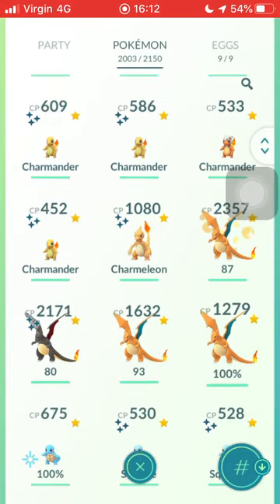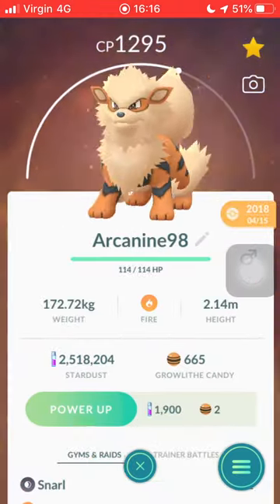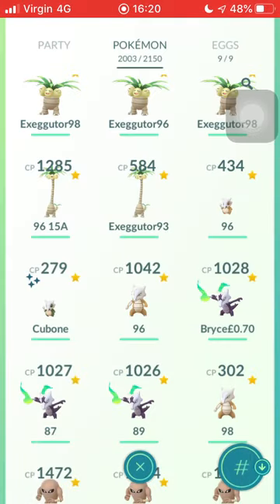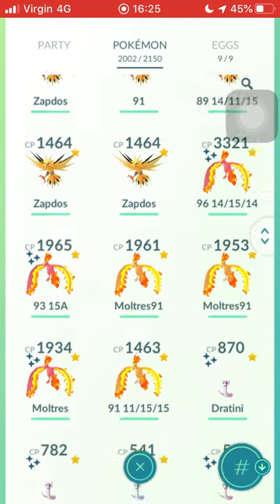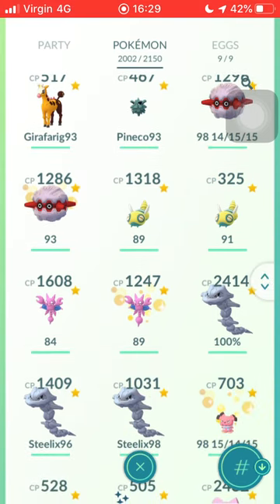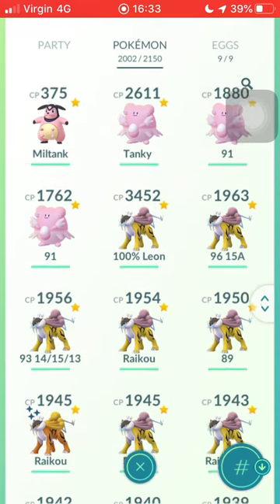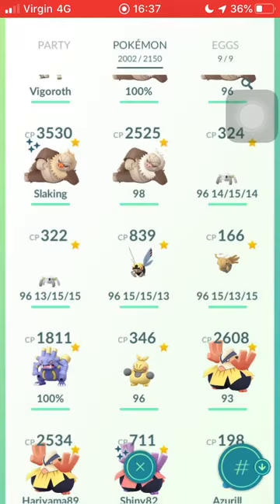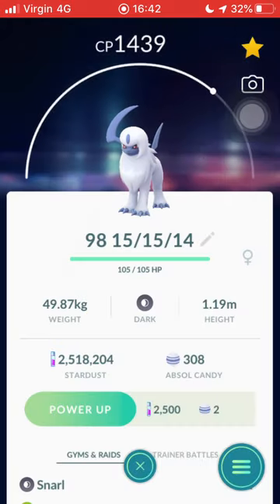Pokemon Storage The Basics Part 1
Hello its curveball929 (not zeomonyclub there was a name change sorry.) This is part 1 of how to really manage your pokemon storage!!!
Other social media coming spon